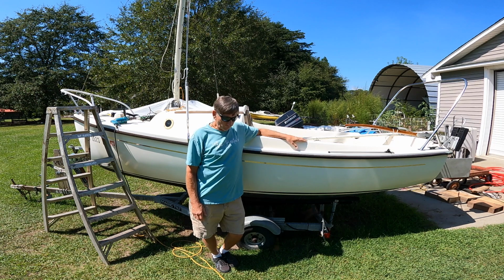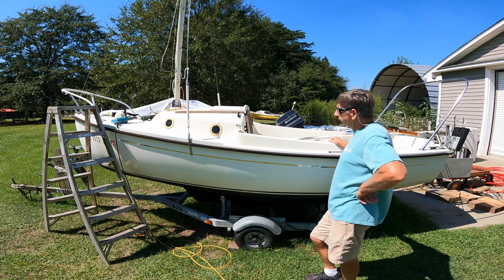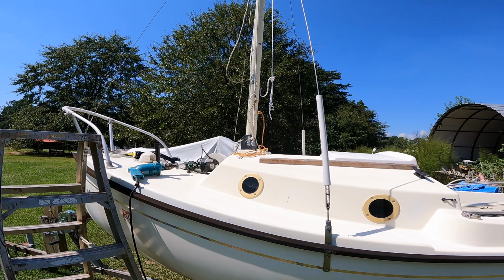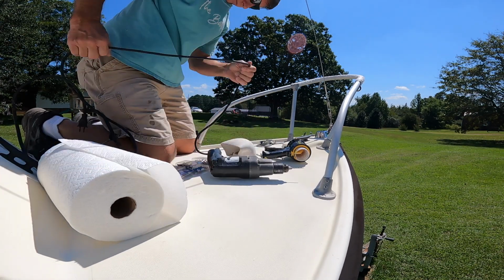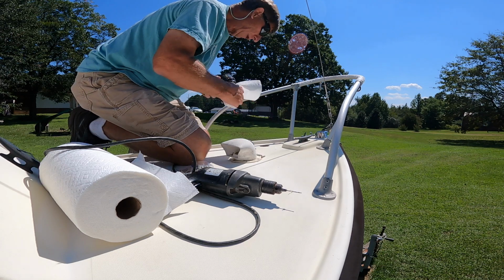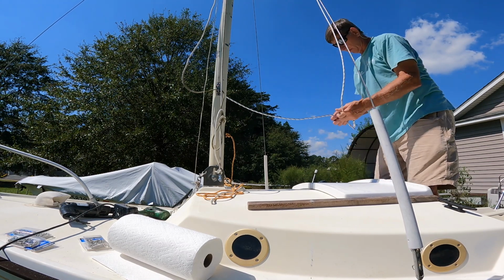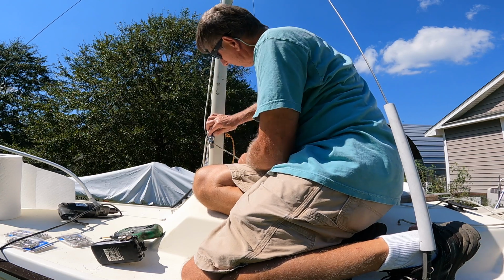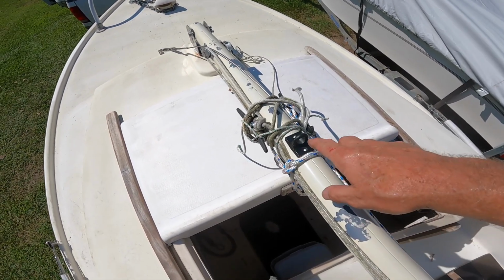Several small projects on Com-Pac 16 sailboat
Fixing up abandoned 1983 Com-Pac 16 sailboat